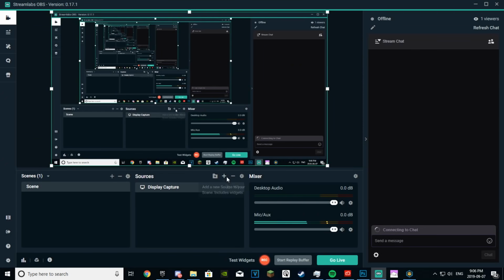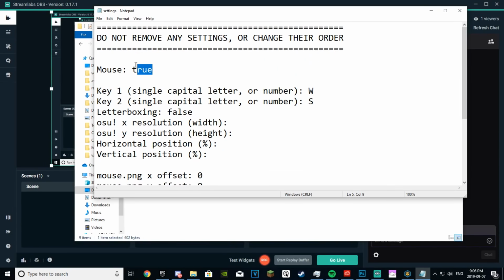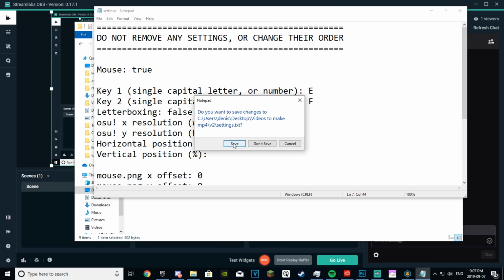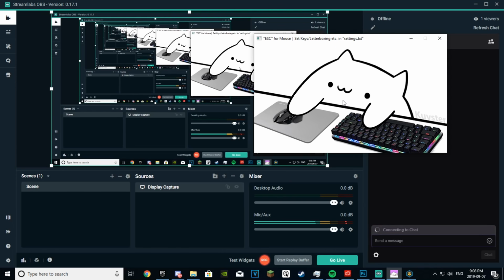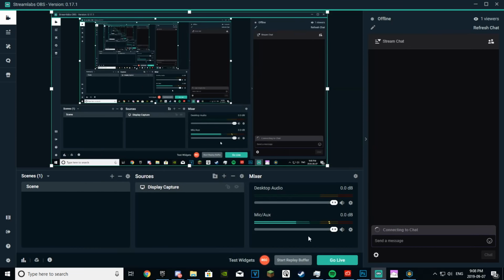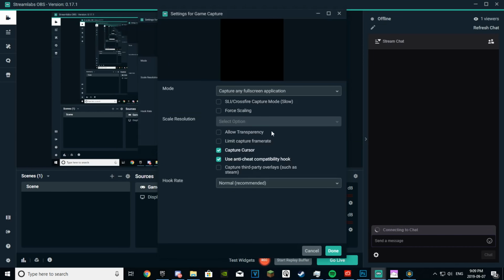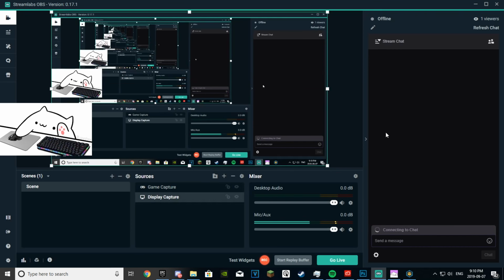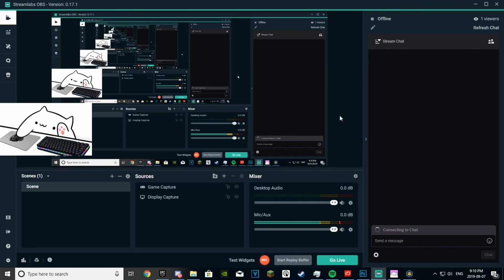How To Get And Set Up Bongo Cat Cam V2! (Streamlabs, OBS)